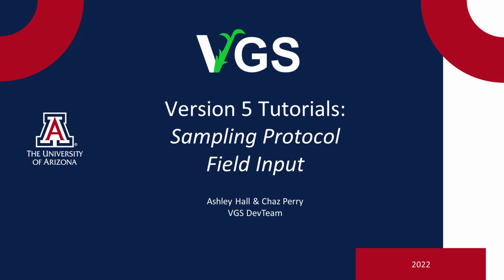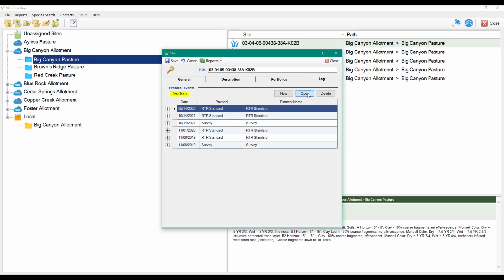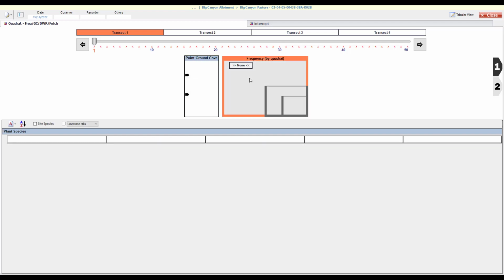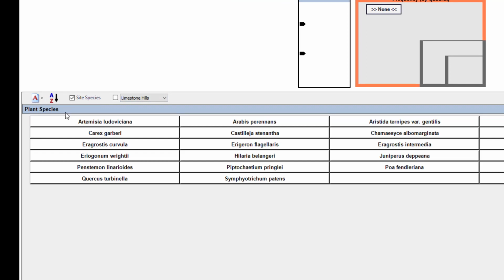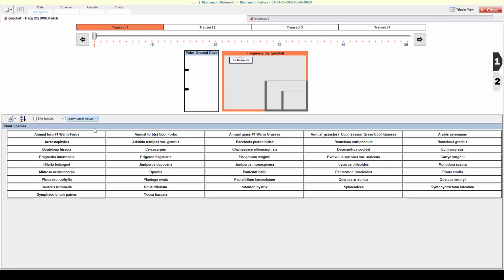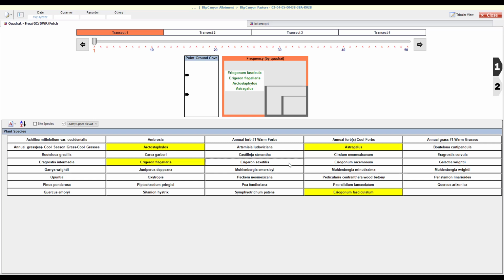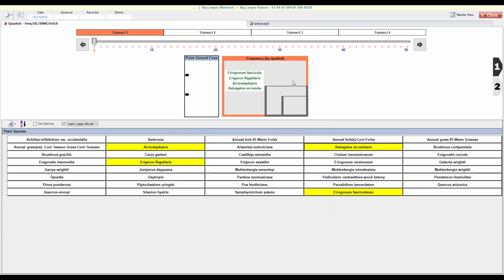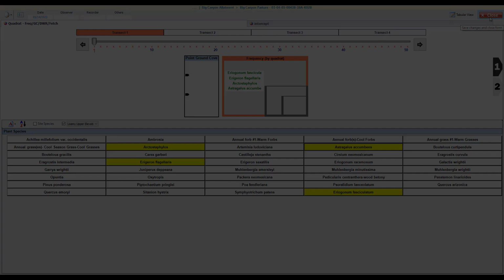Version 5 Sampling Protocol Field Input